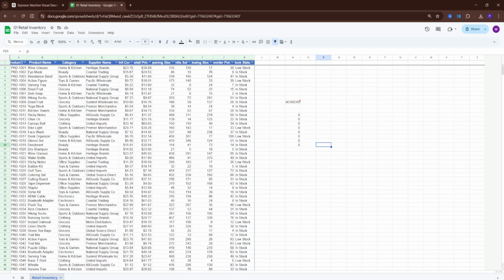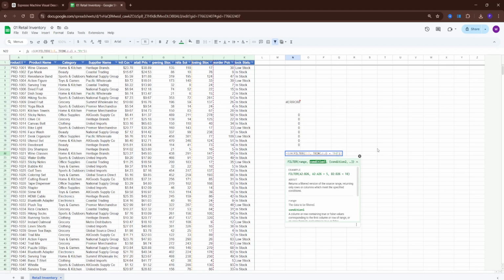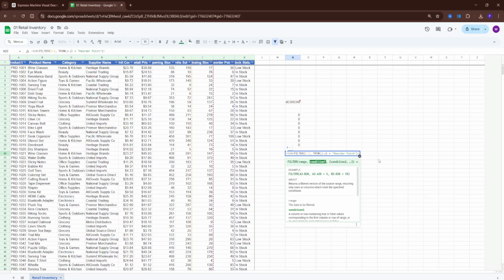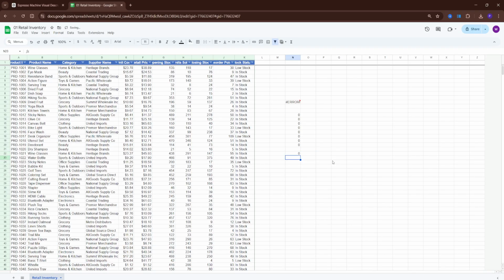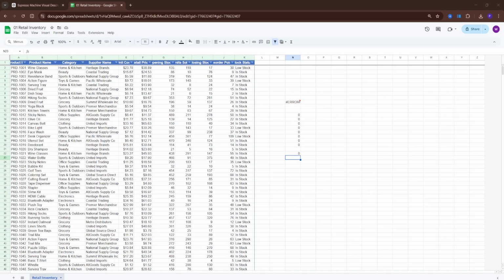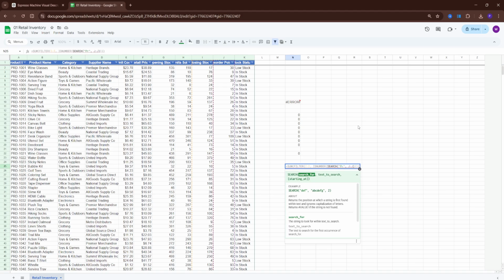How To POWERFUL FORMULA SUM With FILTER In Google Sheets Functions (QUICK & EASY) 2026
In this video, I'll show you how to powerful formula sum with filter in google sheets functions. This is a full guide on how to effectively use the SUM function combined with FILTER to analyze data in Google Sheets in 2026. In case you've been trying to calculate specific data using filters in Google Sheets, this is the video you need to see! 📊✅💡